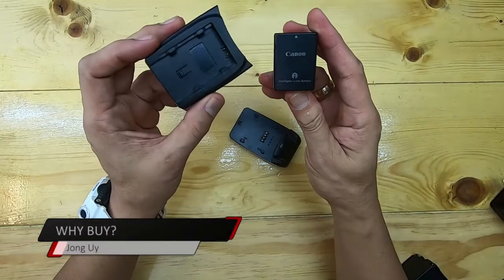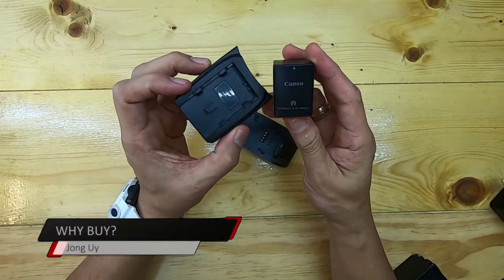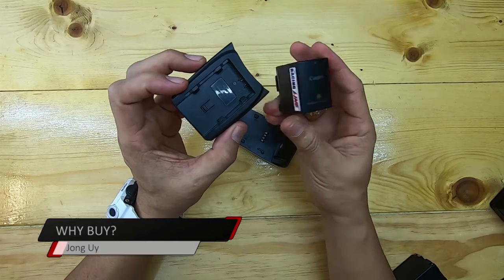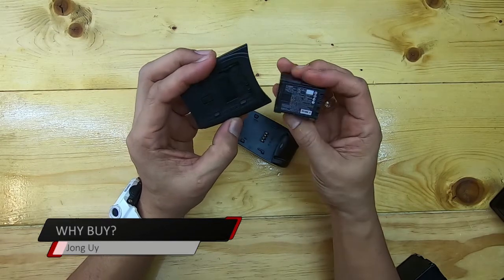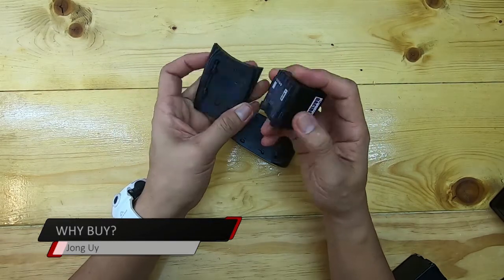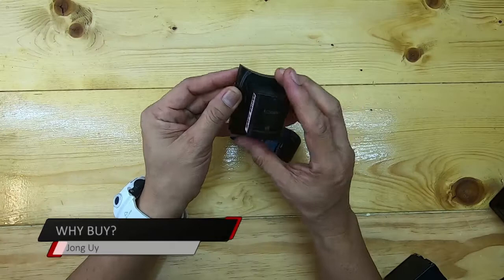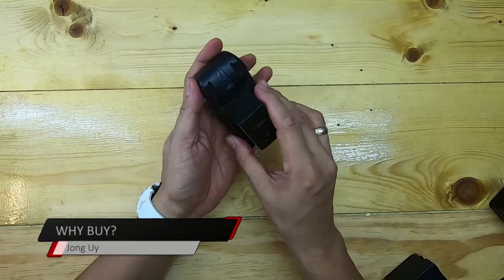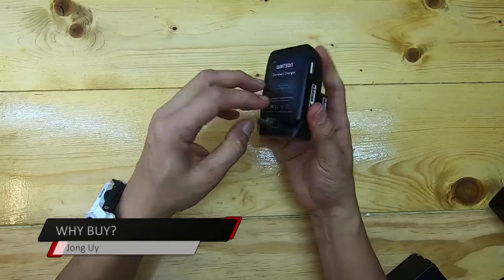WHY BUY? 3rd Party Battery and Chargers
This week on Why Buy?
Why you need to buy 3rd party batteries and chargers for your camera.
There are a handful of 3rd party batteries in the market today that are lot cheaper than the original ones.

You can also check out my JU – Begin EP, featuring eight rock instrumental tracks available at: